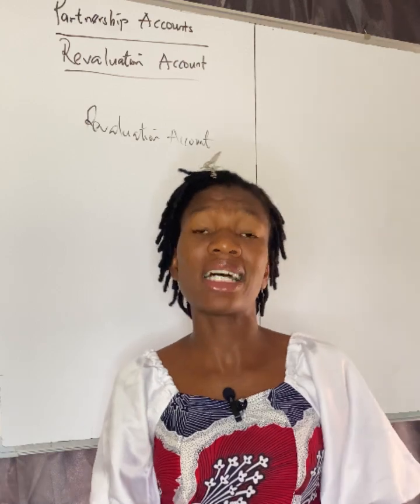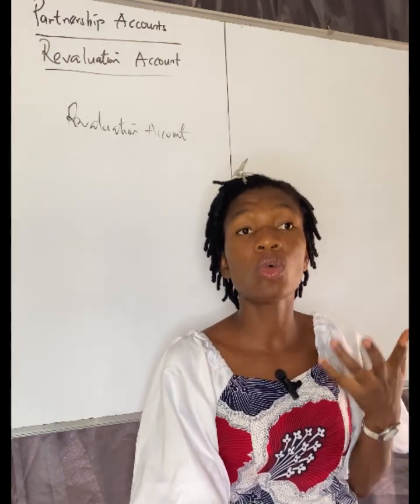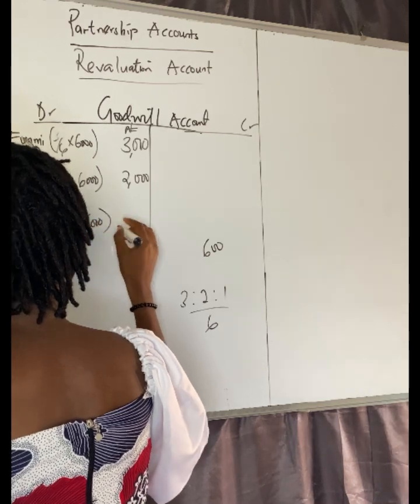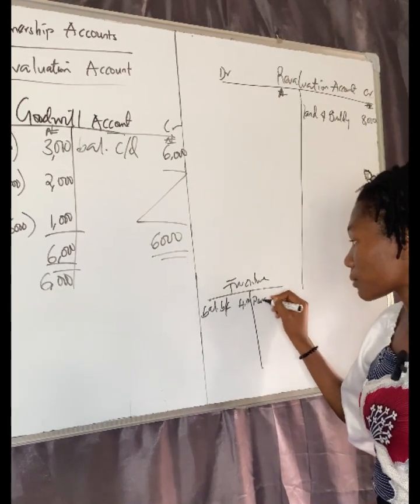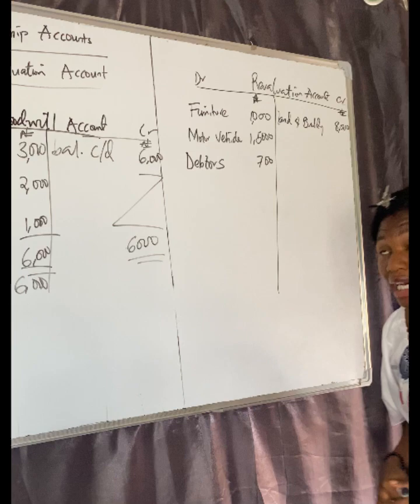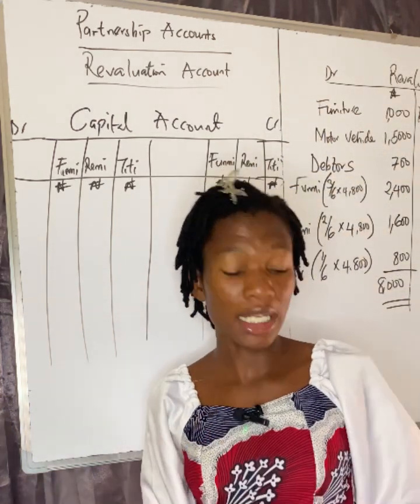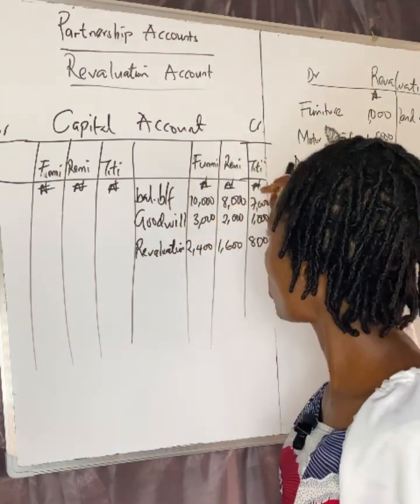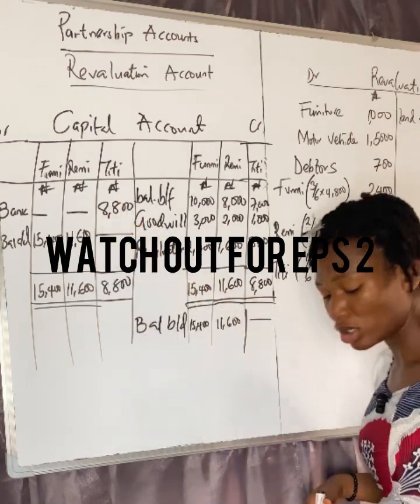Revaluation Of Assets (The Revaluation Account)